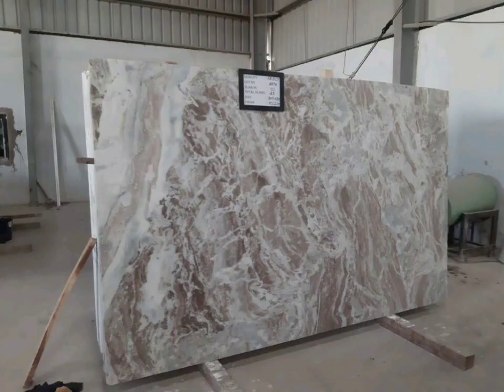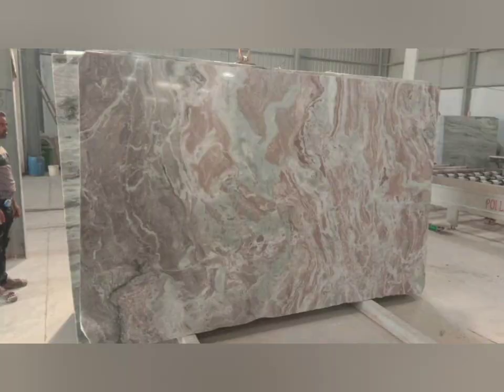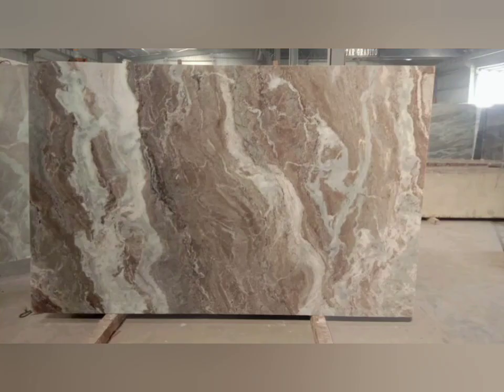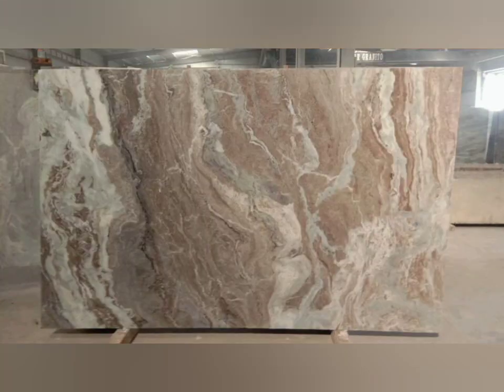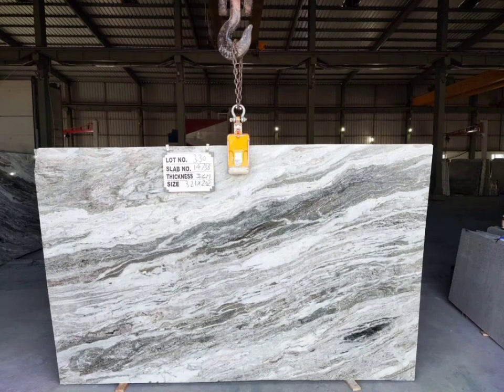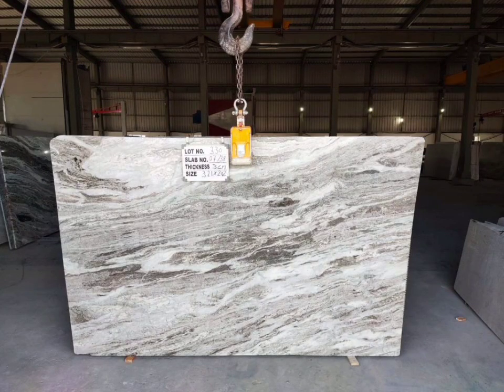fantasy brown exporter USA ° DUBAI°CANADA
Fantasy Brown is a stunning Indian Marble, its mines are in the state of Rajasthan. Fantasy Brown Marble is one of the most well-known marbles used for different reasons. This marble is offered in Polished, grind and rawhide finish. We are the Best manufacturer, exporter & producers of Fantasy Brown Marble from India.